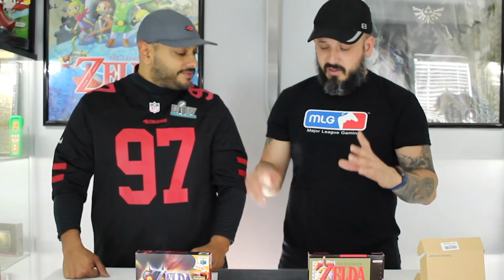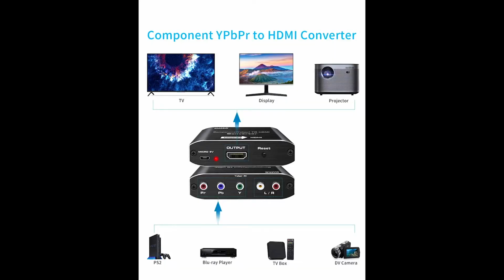Koopman Component to HDMI Converter Review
Koopman once again hits us up to review one of their great products. The Component to HDMI Converter, YPbPr to HDMI Converter, Koopman 5RCA RGB to HDMI Converter Adapter, Supports 1080P Video Audio Converter Adapter HDMI V1.4 for DVD PSP Xbox PS2 N64 to HDTV Monitor and Projector. This batboy will hook up to any TV with an HDMI input and the best part is you can hook up your old component gaming consoles.

Koopman Component to HDMI Adapter